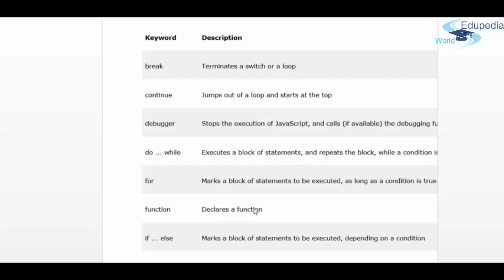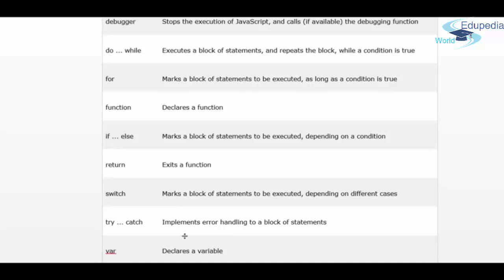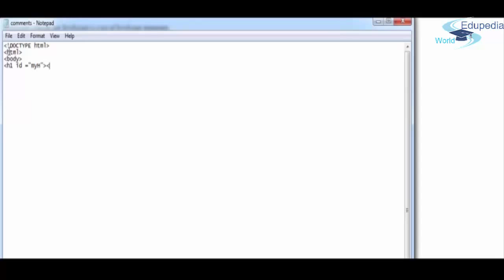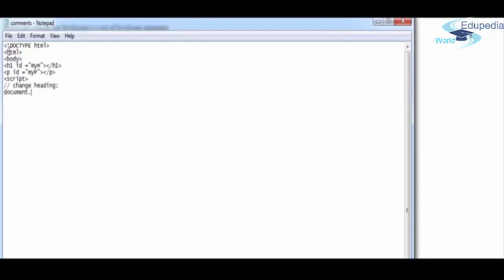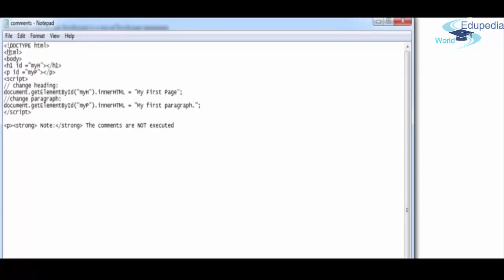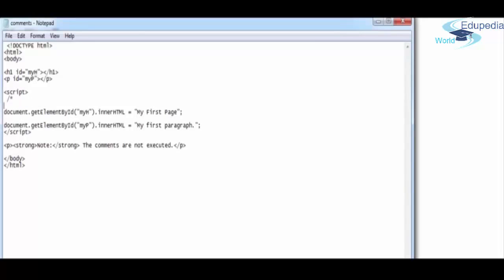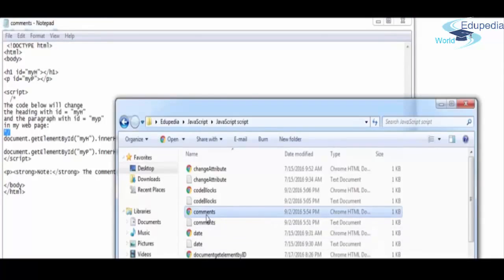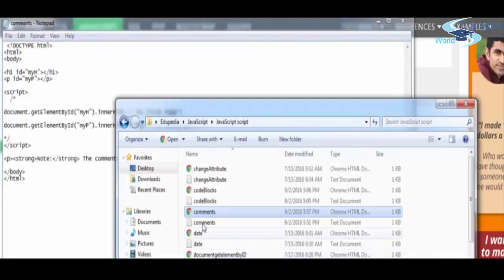Java Script | Statement 2 | lecture 10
Java Script

Statement 2

lecture 10
-Statement
-Types of tags and functions
-different types of tag
-use and description of tags

for more videos on

JAVA SCRIPT.